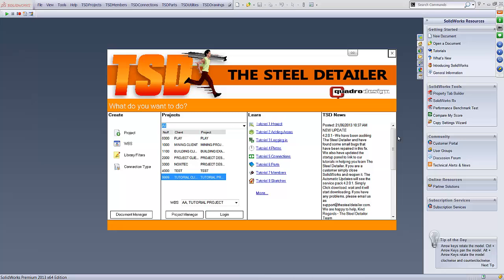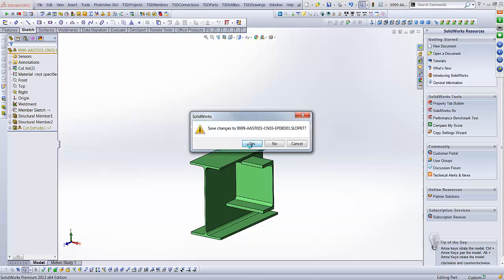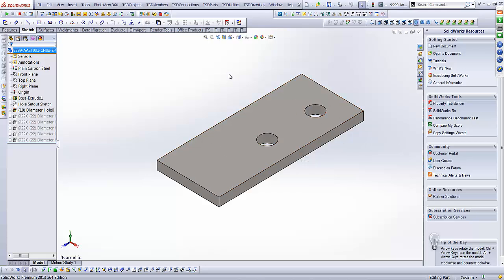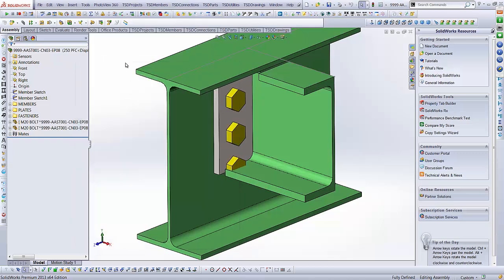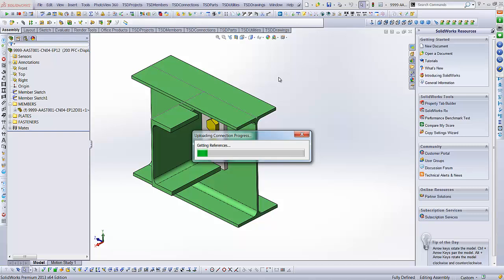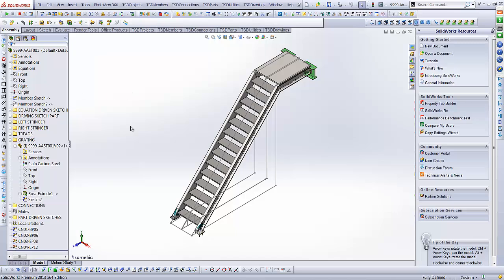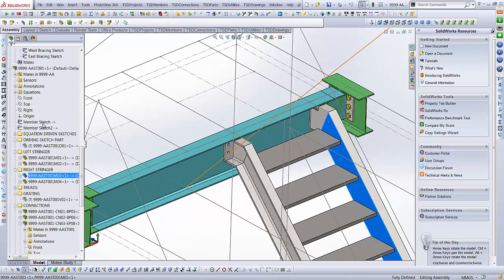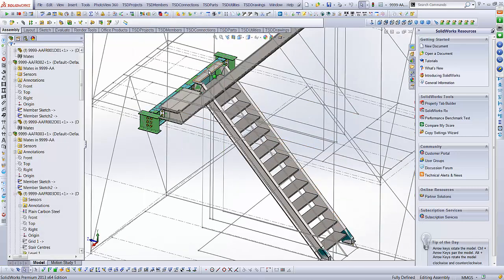Smart ways to use Connections Webinar 3 7 13 wed evening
This is a live recorded webinar on Smart ways to use Connections using The Steel Detailer.